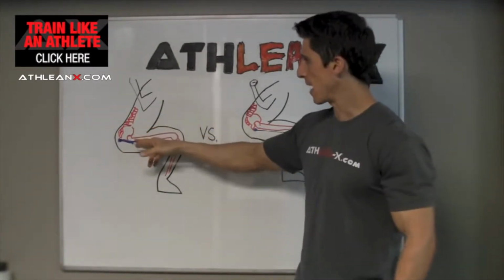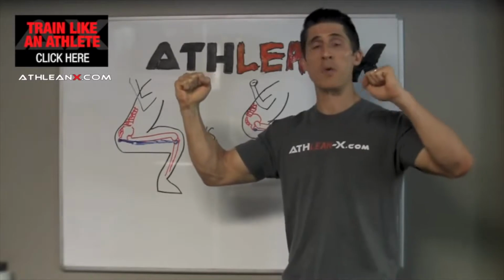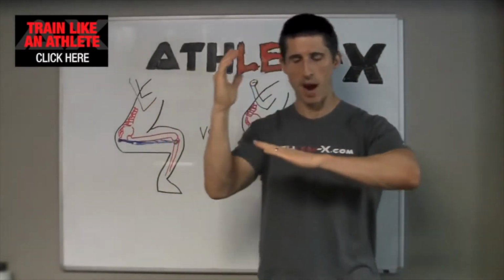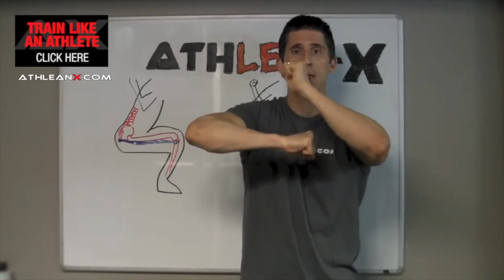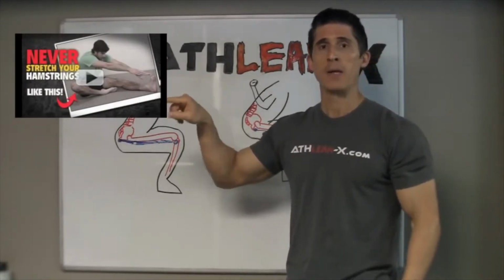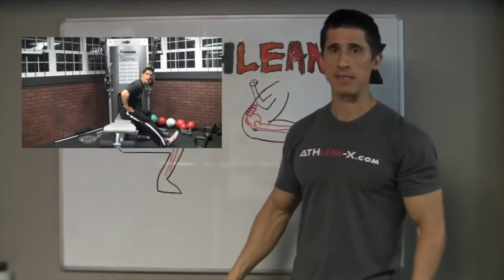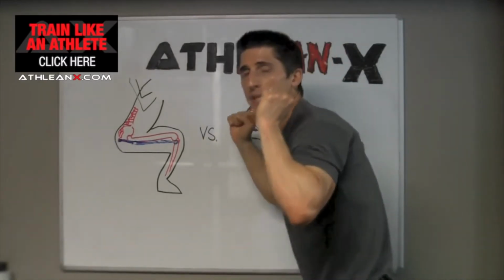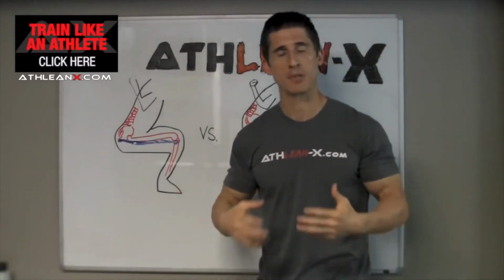How to Fix Butt Wink | Prevent Lower Back Rounding During Sw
Does your lower back hurt after a heavy session of squats on leg day? It could be that your are having lower back rounding (Butt Wink) during your deep squats.